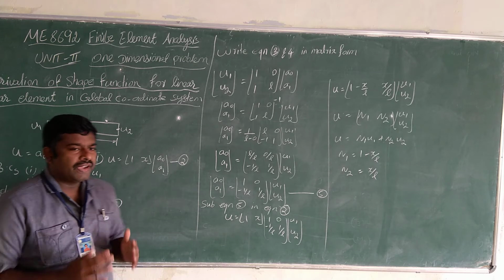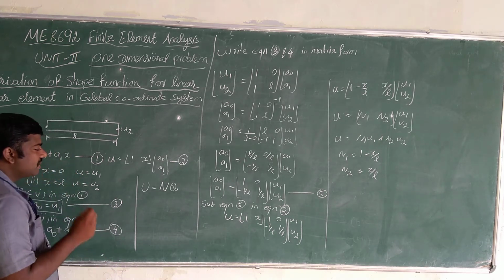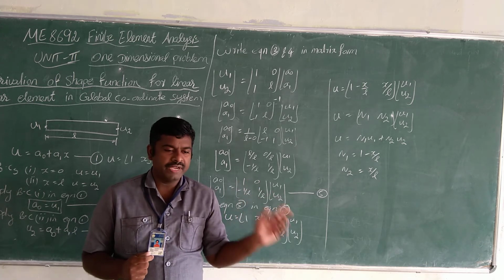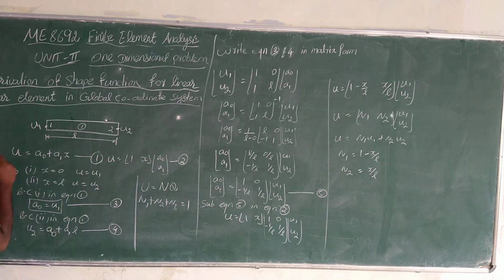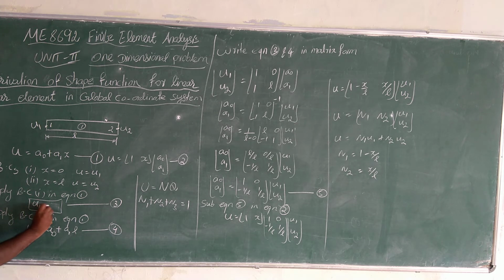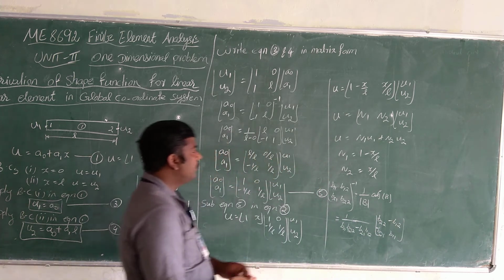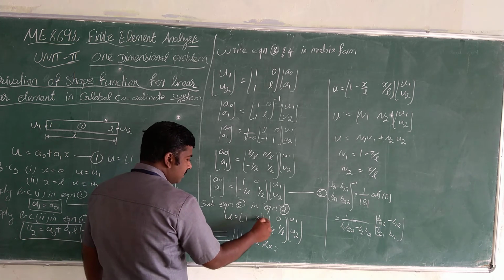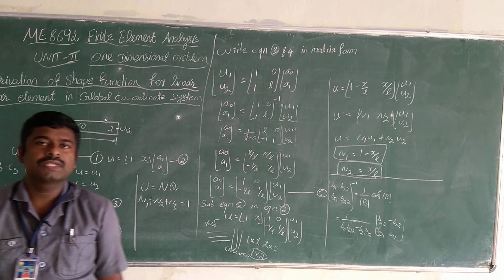FEA unit II Topic shape function derivation Linear bar element ( global co ordinates)